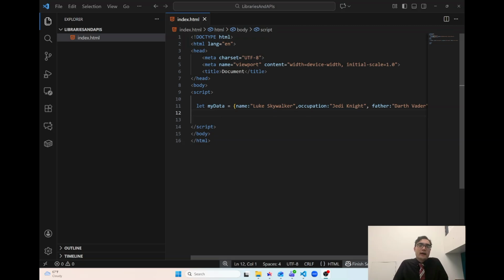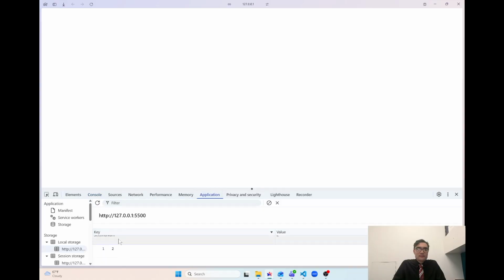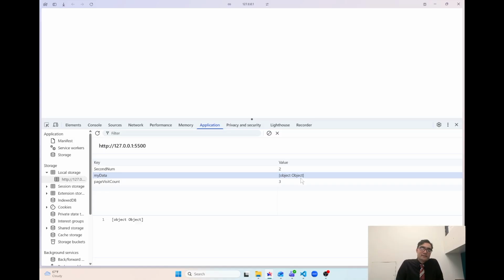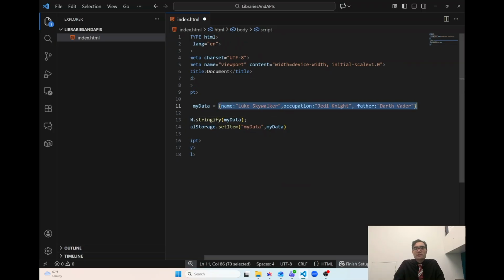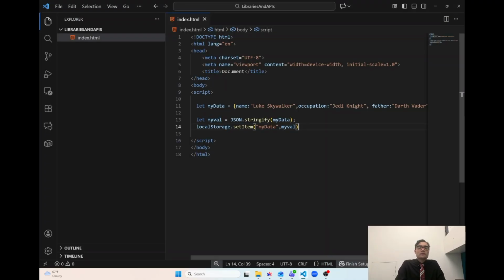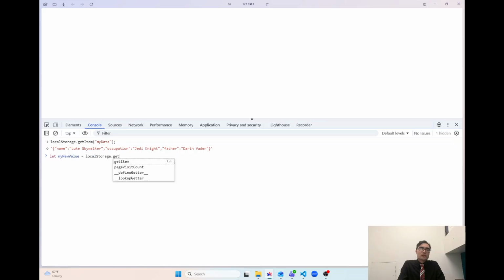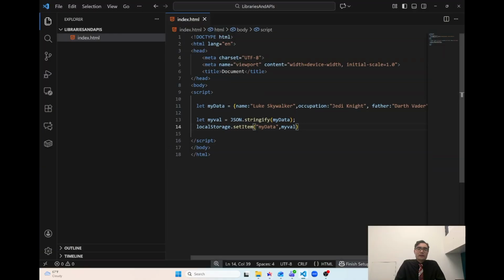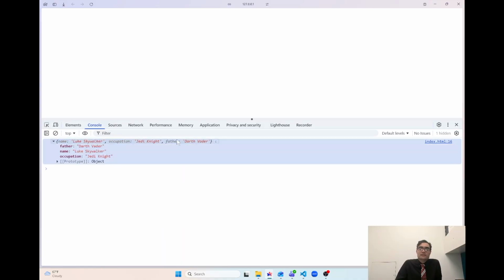Working with Complicated Data - Session and Local Storage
Explains how to store and retrieve objects from session and local storage